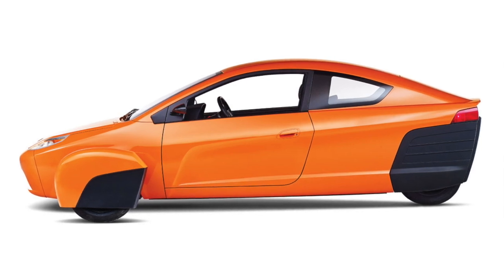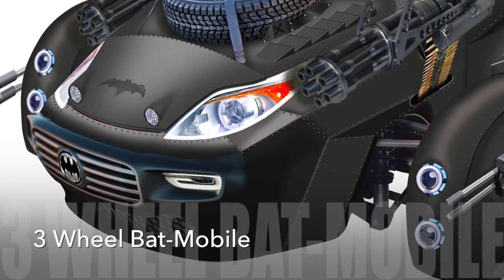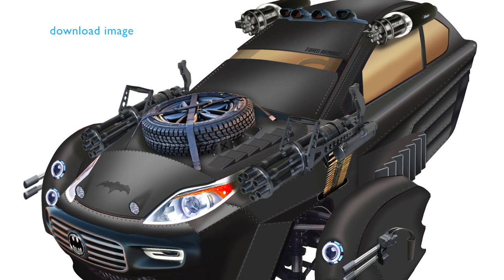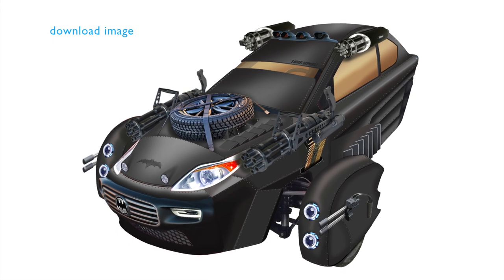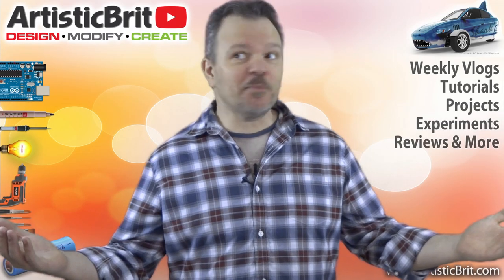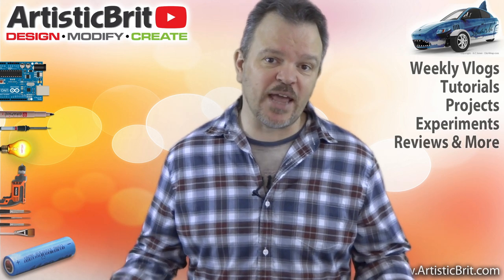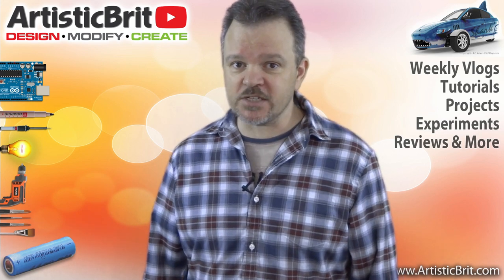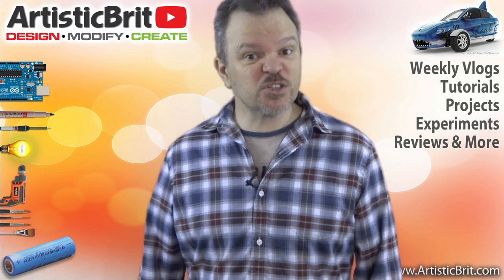New Elio Motors Concept "3 Wheel Bat-MobElio"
The Elio Motors Concept "3 Wheel Bat-MobElio" One of the requests was for a Batmobile version of the Elio, and since I love Batman, I simply had to create one. I'm not completely in love with it and there is much that could be finessed, but maybe in a future version. I am currently designing the Corvette Elio (The CorvElio!)

PLEASE LIKE + FAV=THANKS!!!

My Equipment:
Video Camera1 : SONY RX100Mk3
Video Camera2 : CANON HF20
Computer: iMac 5K Retina Display, 32GB Ram, 3TB Fusion Drive
4GB Video, External Bluray, DVD Burner
Stills Camera CANON 5D and SONY RX100Mk3

Do not forget to check out the NEW Channel for the WW2 Guy

NEED SOMETHING CREATED or ASK ME QUESTIONS

Use my Uber code, cmwzt, and get $20 off your first Uber ride.

Music wanted!!
If you are a music producer and would like me to use your music (funky jazz hiphop vibes) please email me at New email coming - for now, contact me through the messaging function.

Need to Send Something via Mail:
Artisticbrit

MY PASSIONS & HOBBIES
███ 35% ELECTRONICS

████ 39% JOKESTER

████ 40% SCULPTING

█████ 50% MUSIC CREATION

██████ 60% DESIGNER

███████ 70% INVENTOR

████████ 80% PHOTOGRAPHER

█████████ 90% ARTIST

██████████ 95% NATURE - WILDLIFE

███████████ 100% MAD SCIENTIST